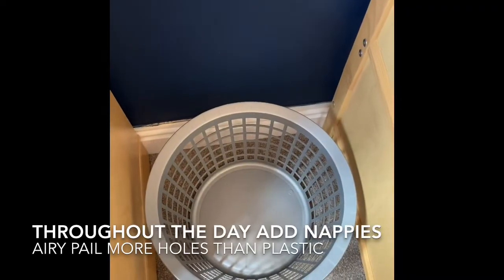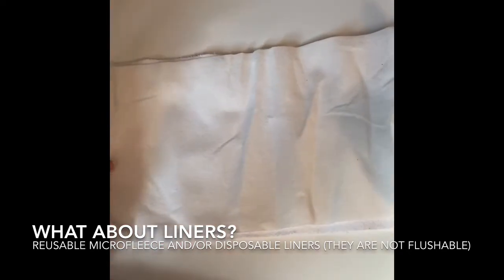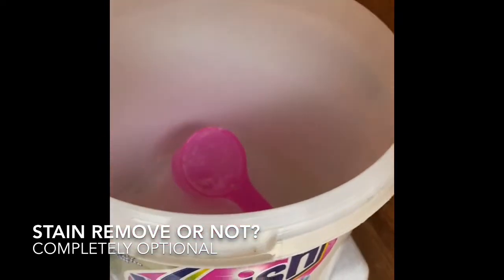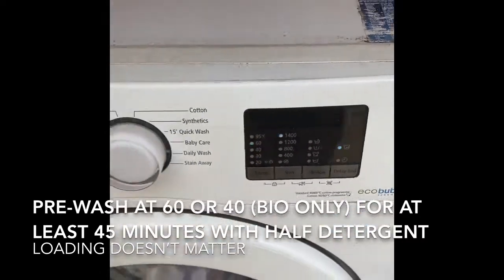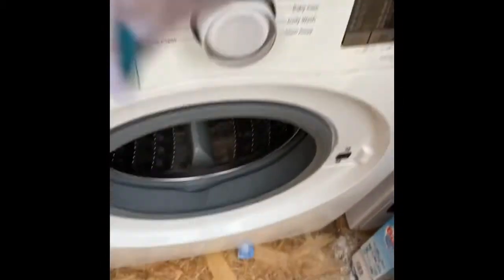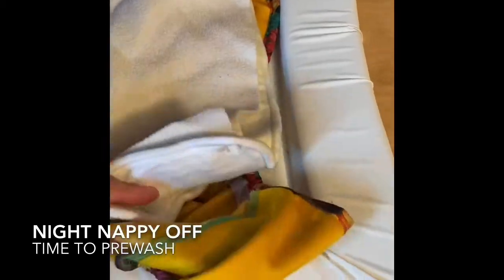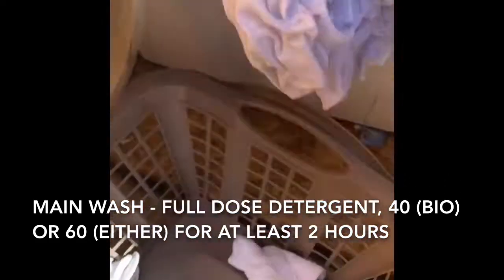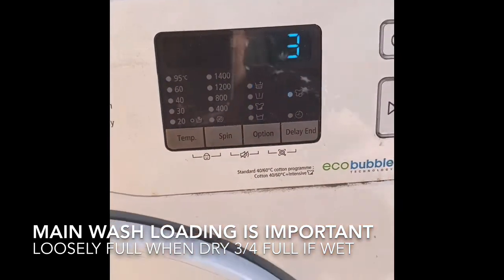How to wash your cloth reusable nappies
My wash routine!

I wanted to share my wash routine with you all. My method is really easy and simple to use.

I tend to use Ariel original or Asda tropical detergent as then I can do my main wash at 40 rather than 60 (non-bio cleans better at 60) as that helps prolong the life of my nappies!

I do still prewash at 60 as this helps keep those night nappies nice and clean, and I put my previous days nappies in with my night nappy to save on water/electricity. Any nappy that’s been on the bum for more than 4 hours should be treated like a night nappy.

I use an airy pail for my dirty nappies as this allows for the best airflow reducing the risk of ammonia buildup.

I also have an airy basket (in my washing machine shed 😆) for my prewashed nappies but I am thinking of getting a nappy pail wet bag from bellsbumz for this as my basket rattles around when the washing machine is on and also it saves space for people who don’t have an “amazing” washing machine shed 🙈 I get wetter than the washing when it rains ☔️ but it’s a sacrifice I made for a dishwasher in my kitchen.

I prewash daily in the morning (with my night nappy) and then main wash on day 4 (so for example, first pre wash Monday morning with Sunday’s day nappies and the night nappy = main wash on Wednesday after the prewash) but lots of people keep it simple and prewash daily and mainwash every other day.

If you main wash more frequently you may need to bulk your load with small white/light items like baby clothes (ideally nothing larger than 60 x 60cm) in order to get the washing machine loosely full when dry (three quarters full when wet)

Happy Washing!